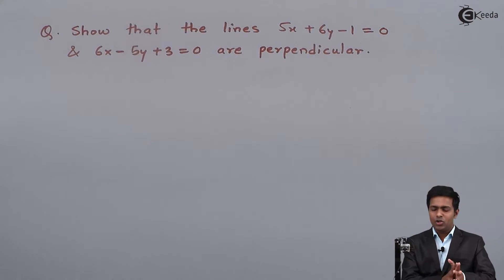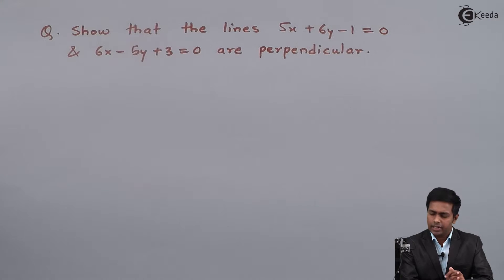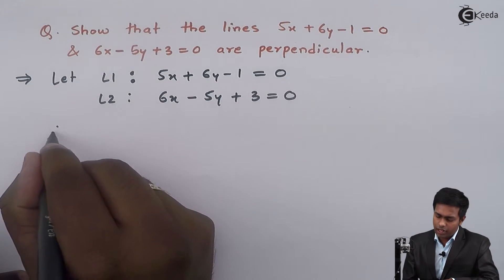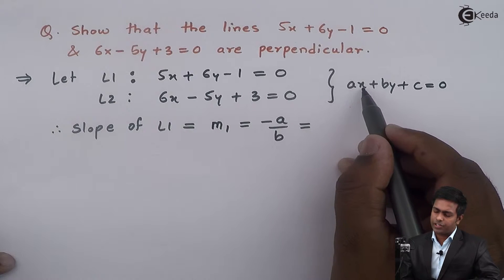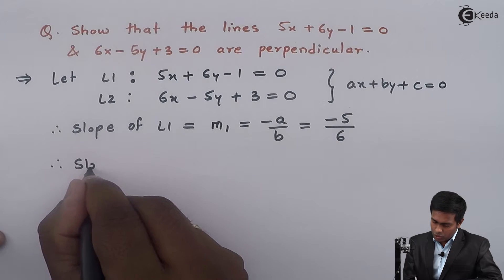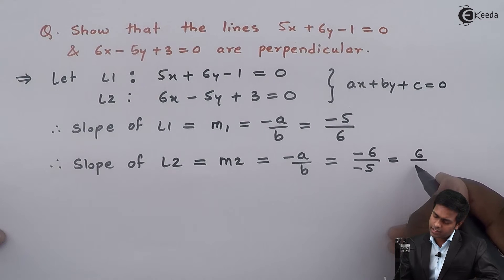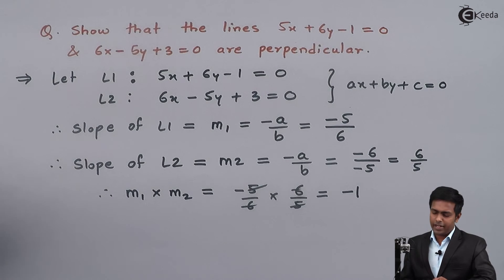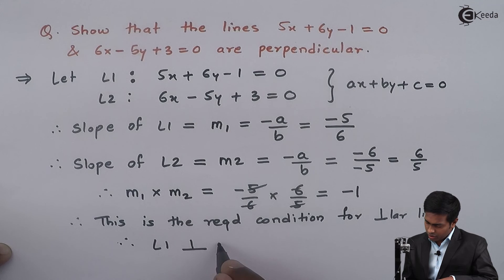Slope of Perpendicular Lines - Problem 1 - Straight Line - Diploma Engineering Mathematics 1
Video Name - Slope of Perpendicular Lines  Problem 1

Happy Learning